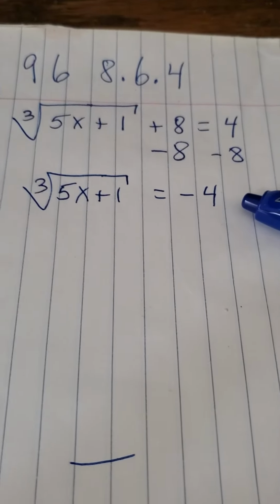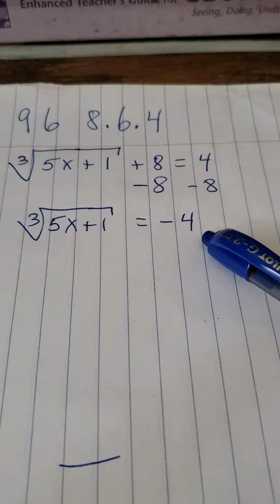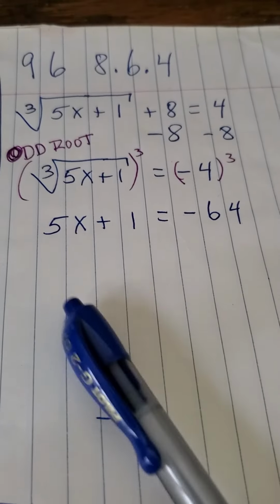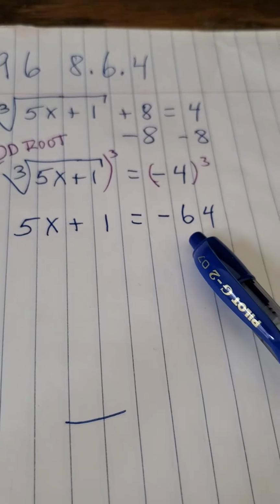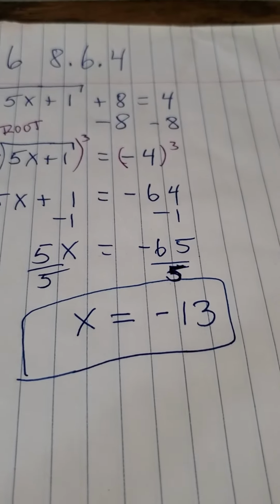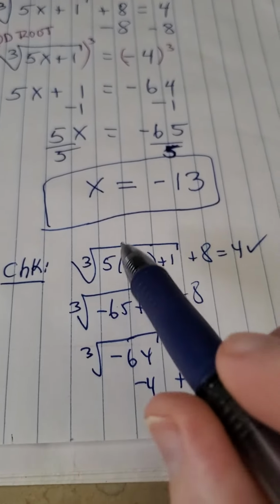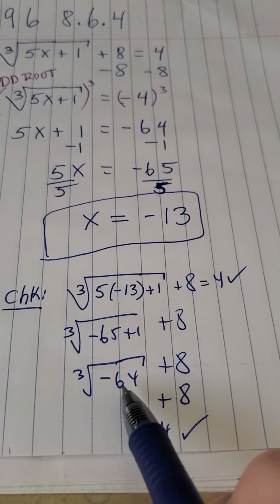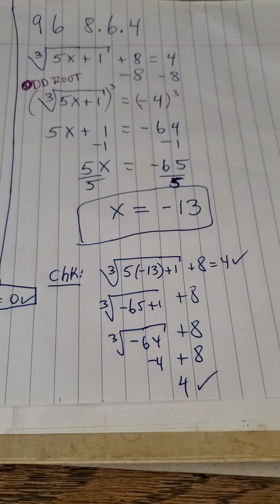96 8.6.4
Math